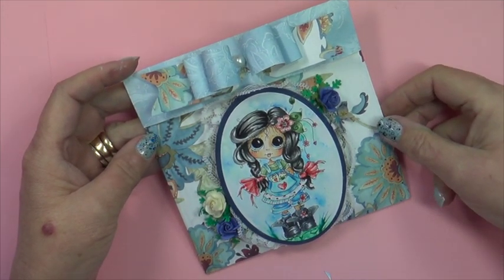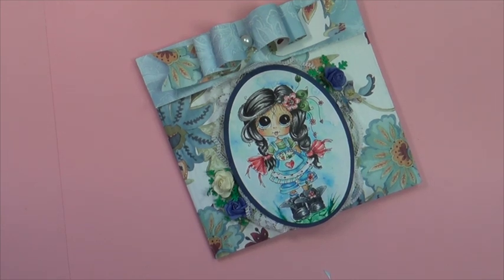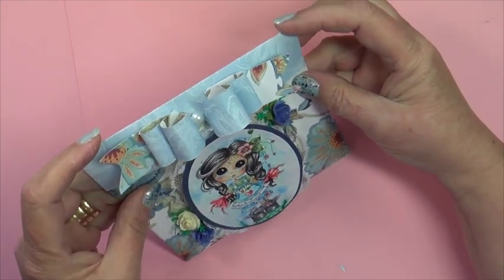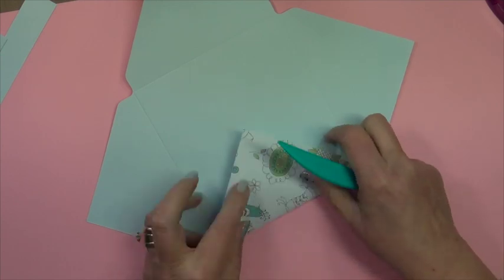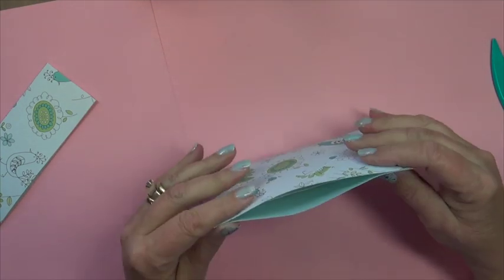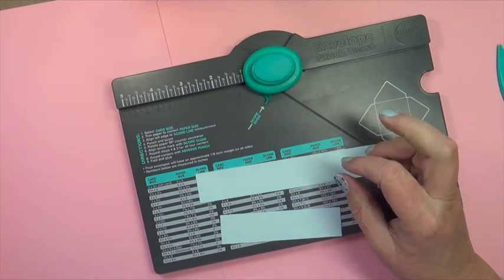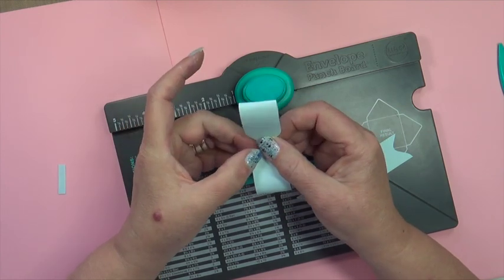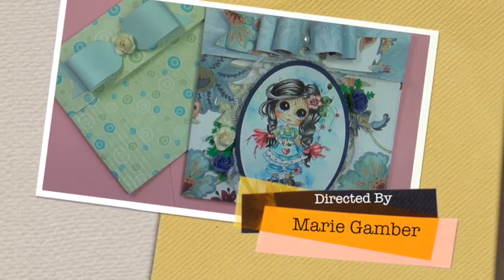My Besties Project Share: A Gift That Grows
Image: My Besties by Sherri Baldy: img 313, Music: I Got a Feeling (Envato)  I want to thank Theresa Momber, Crafting The Web and We R Memory Keepers for their wonderful tutorials that inspired me to create this video.

Paper Sizes:
Smaller Surprise Pocket Card was created using a 9 X 9 inch double sided card stock.
The bow:
 1 x 6 inches
1 x 4 inches
1 x 1/4 inches

(this is the fan page)

(this is the Besties FB group page)

(this is Sherri's personal page, she likes EVERYTHING shared here, when you design for Sherri you are more
than a designer you are a friend, please post to her personal page)

Sherri's Etsy Store

SPECIAL GDT Twice a month... 2nd and and 4th week Shilpa